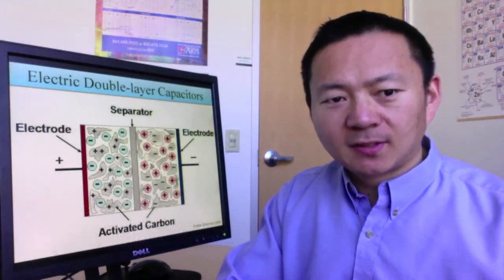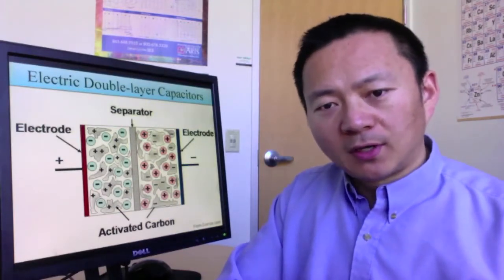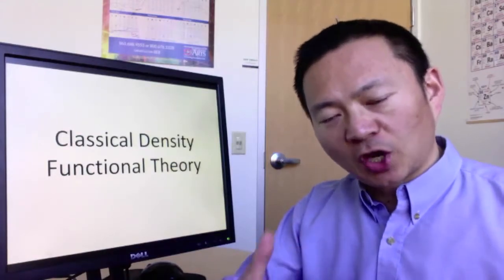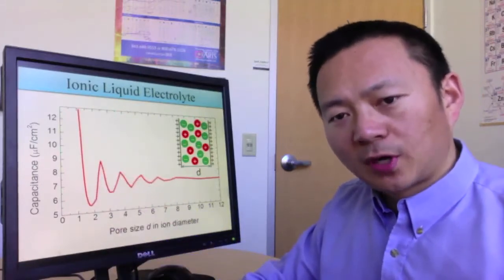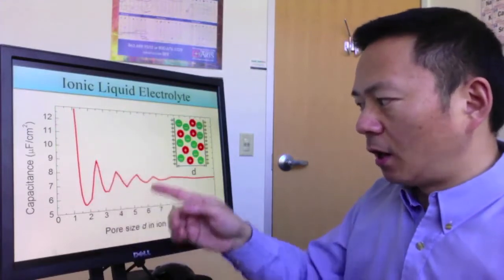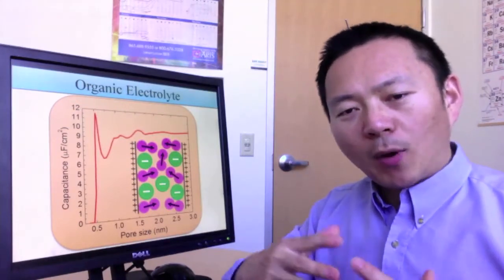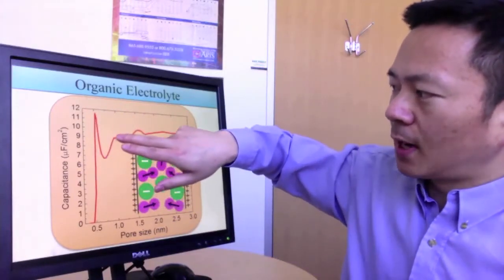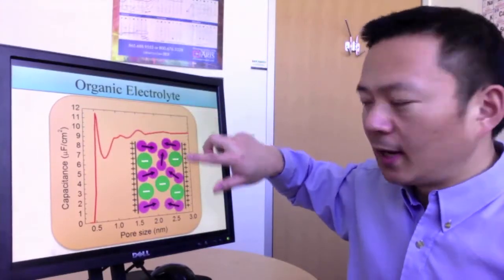Microscopic Insights into the Electrochemical Behavior...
In this video, De-en Jiang , Chemical Sciences Division, Oak Ridge National Laboratory, Oak Ridge, TN; and Jianzhong Wu,  Department of Chemical and Environmental Engineering, University of California, Riverside, discuss their Perspective published in issue 8 of the Journal of Physical Chemistry Letters.